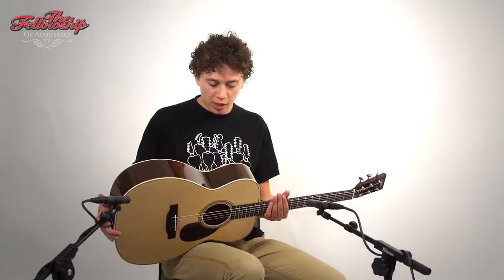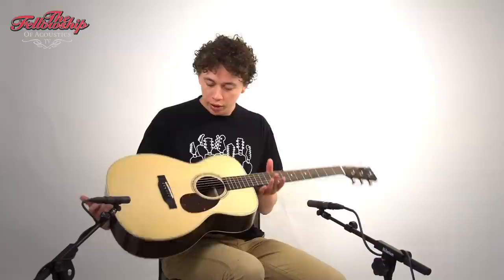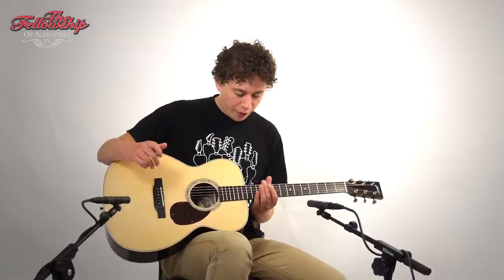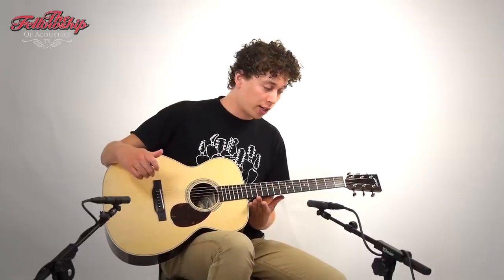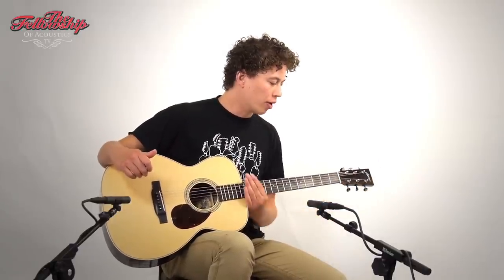Collings OM1 Walnut at The Fellowship of Acoustics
This recording was made using:

- spaced pair KM-184
- Zoom H4n